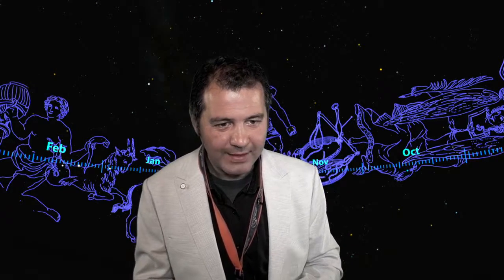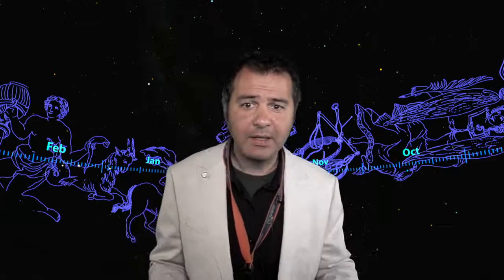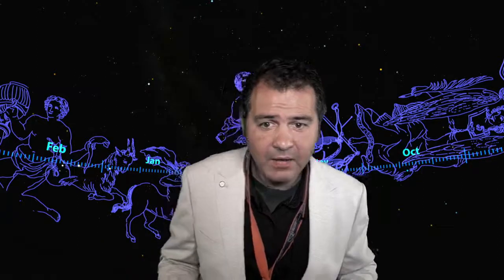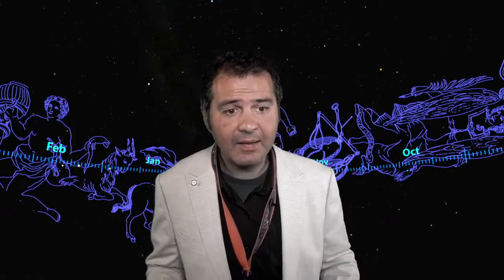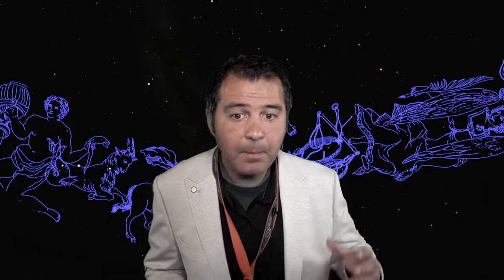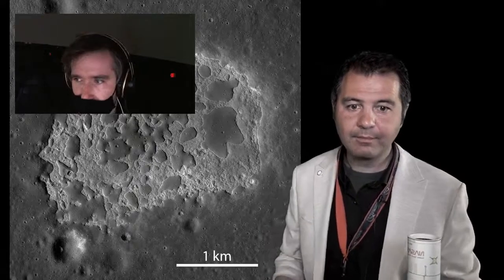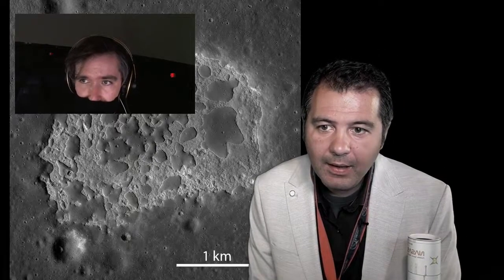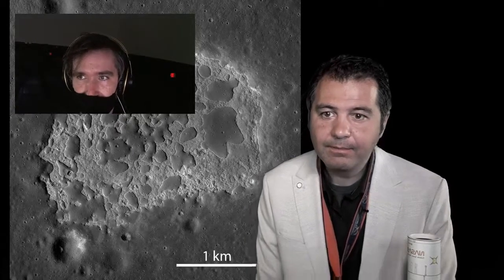You said WHO was going to the Moon?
What are all these Moon colony headlines about? Find out more!